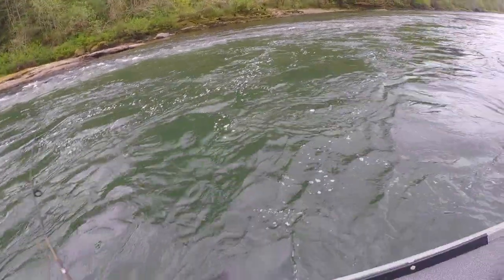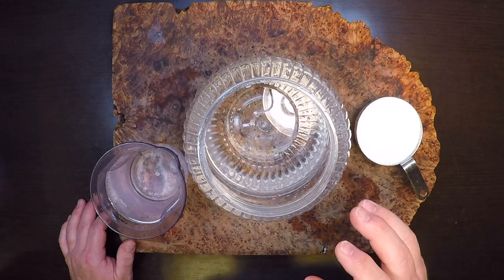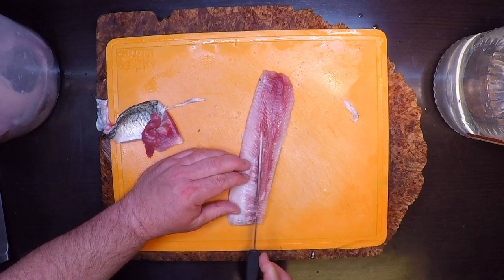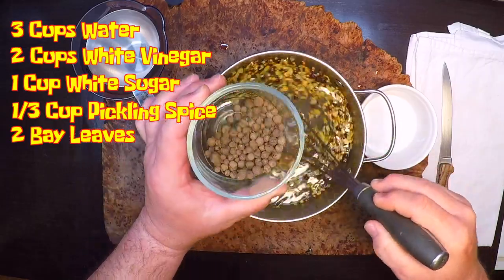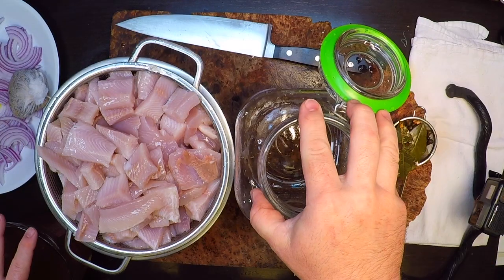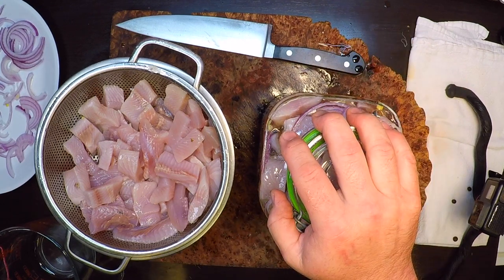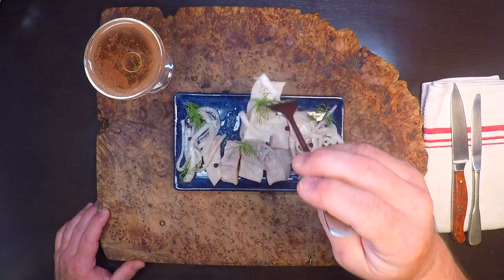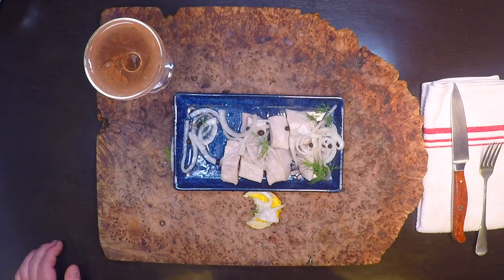American Shad: Catch and...PICKLE?!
Shad are more than just crab bait! Here's a great recipe for Scandinavian style pickled shad that's so delicious and easy to make, you'll want to fill your refrigerator with the stuff.